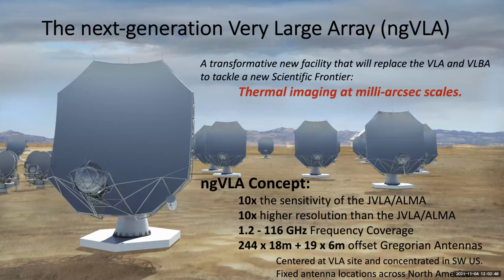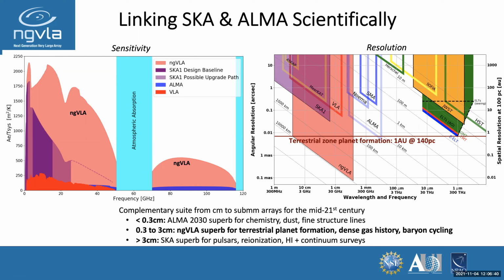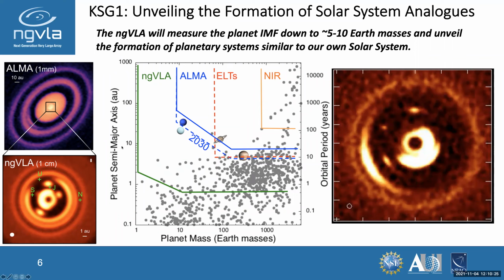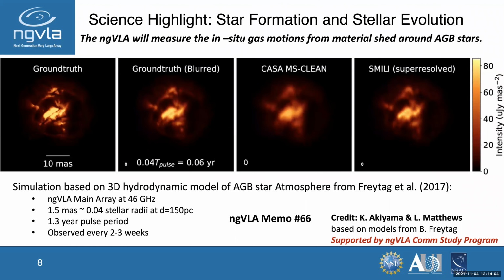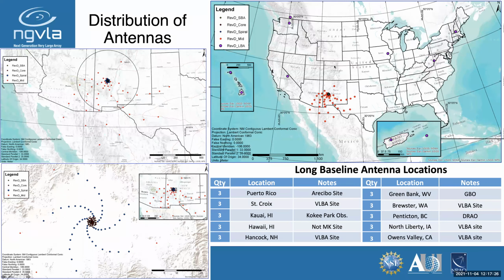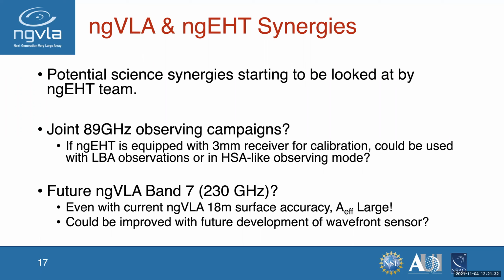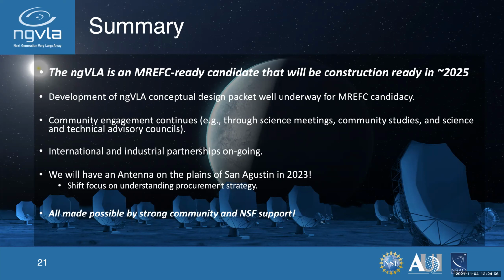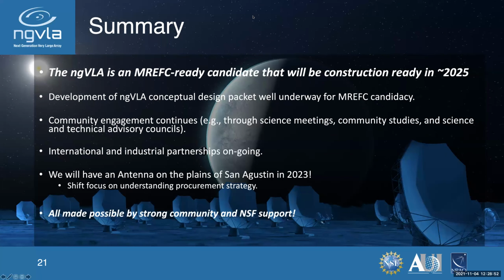ngEHT 2021-Nov day4 part2 - lunch talk / eric murphy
Plenary Breakfast/Lunch/Dinner Talk
Eric Murphy

Moderator: Mark Reid